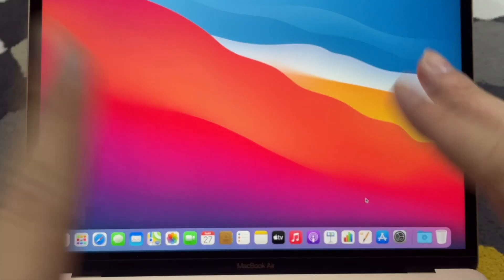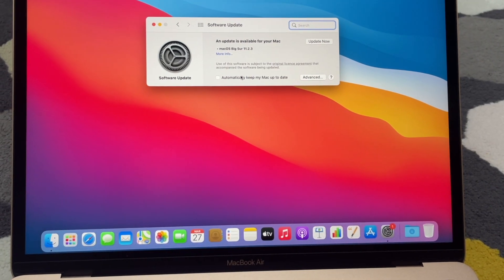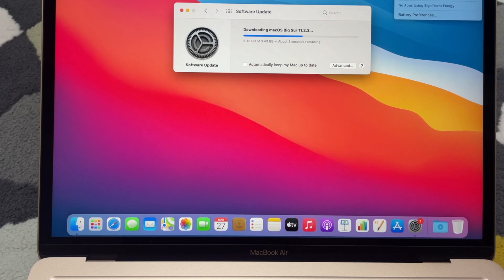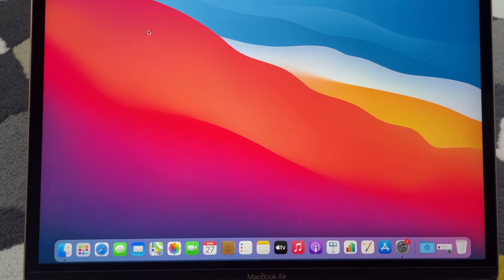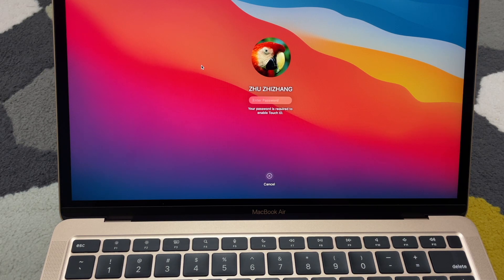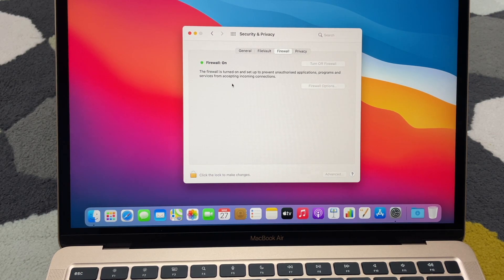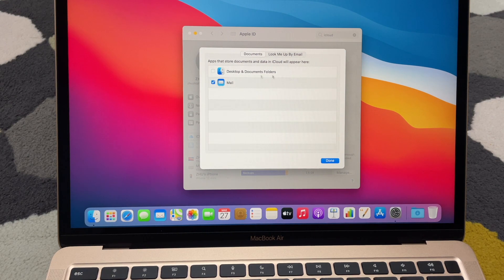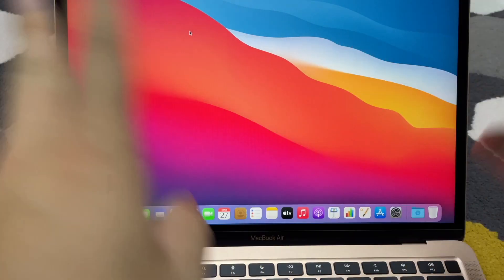1st time setup M1 | M1 Pro | M1 Max | M2 | M2 Max Macbook Air & MacBook Pro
Being a long-time WINDOWS user, switching to MAC can be a very daunting experience. So, in this video, I will show you what are the MOST important things to setup in your M1, M1 Pro and M1 Max MacBooks right from the beginning.

Timestamp:
0:00 Intro
0:50 Software update
2:07 Check Display brightness
2:35 Check the pre-installed apps
5:05 Check or uncheck Siri settings
5:33 Security & Privacy settings
6:55 iCloud settings